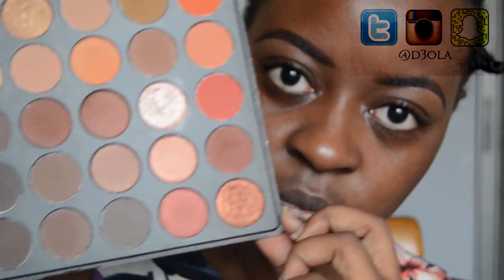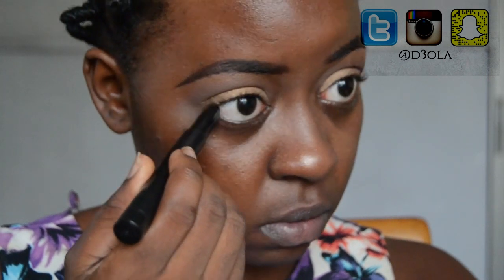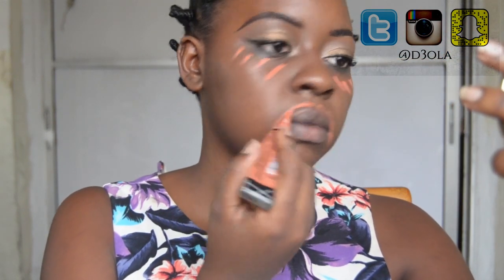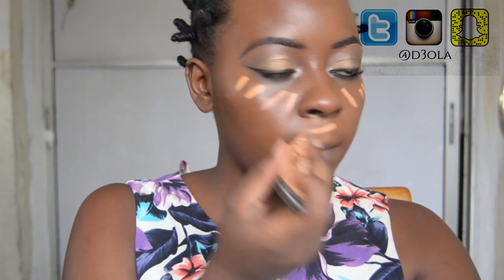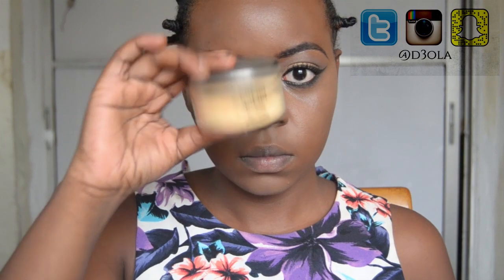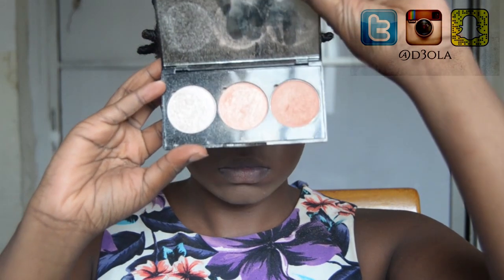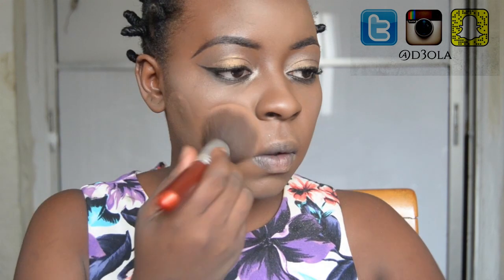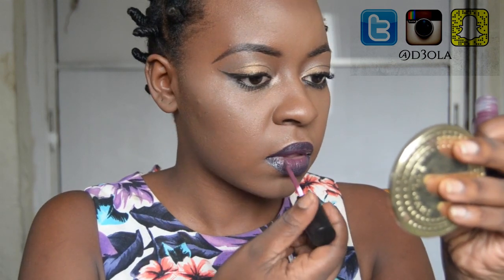Smokey eye + Purple Ombre Lip Makeup Tutorial | OmogeMuRa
I love ombre lips, don't you? This weeks video features a purple ombre lip paired with a smokey eye. Product details below!

LIPS

d3ola

Kisses!